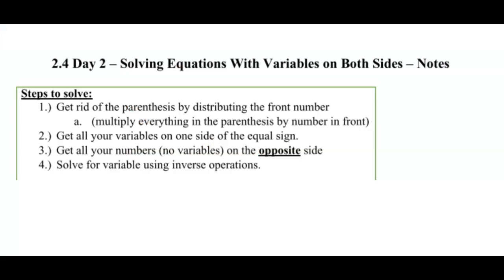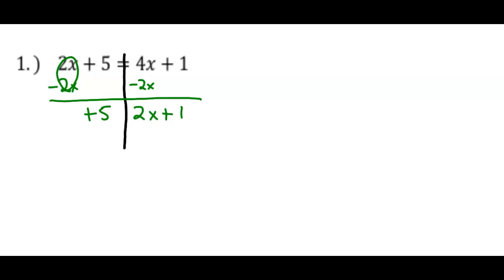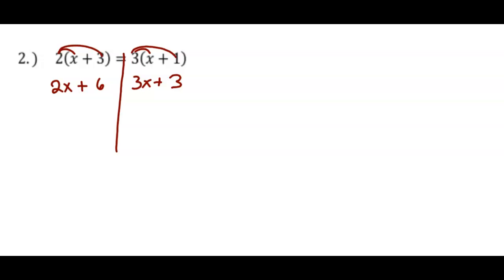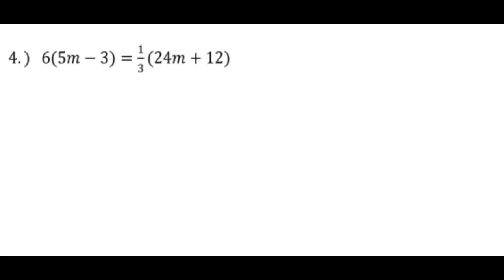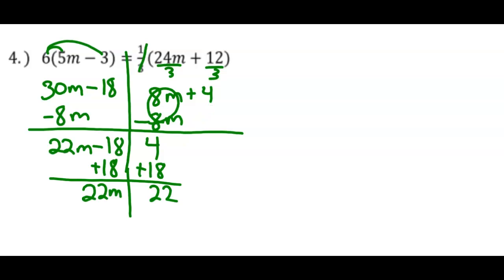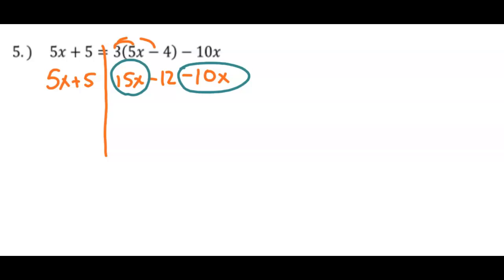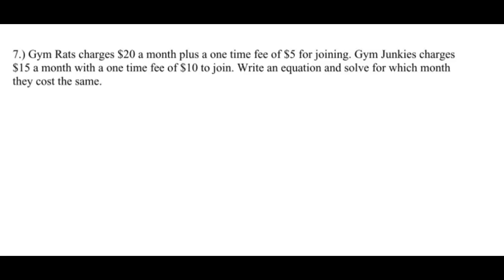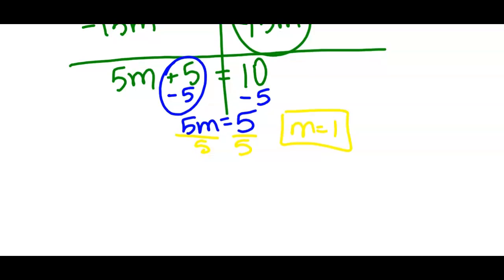2.5 variables on both sides 22_23